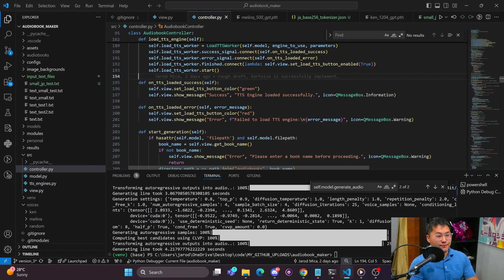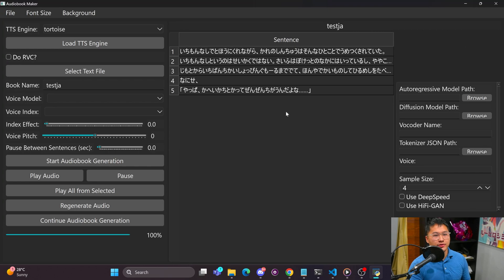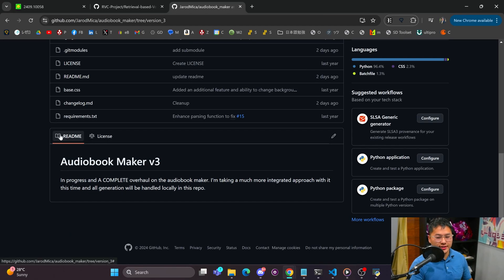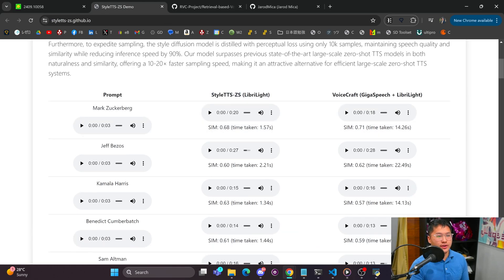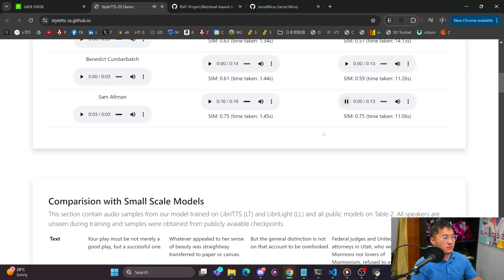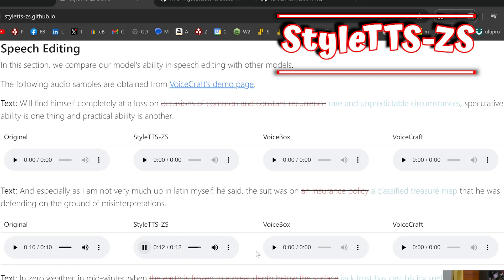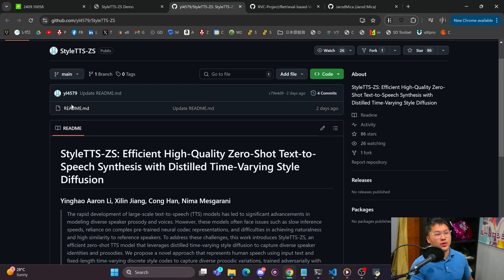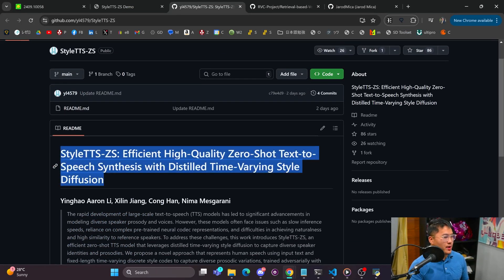New State-of-the-Art TTS and Audiobook Maker Updates